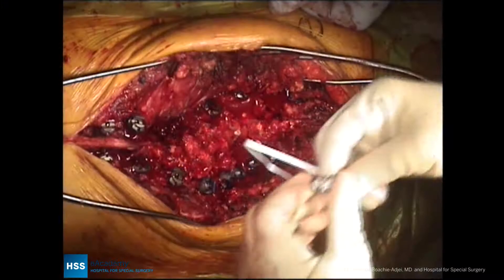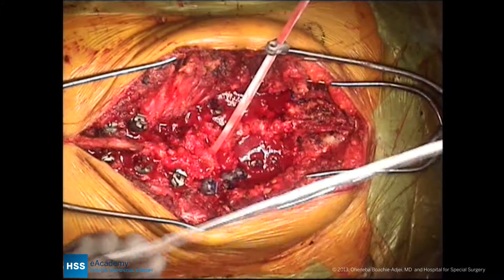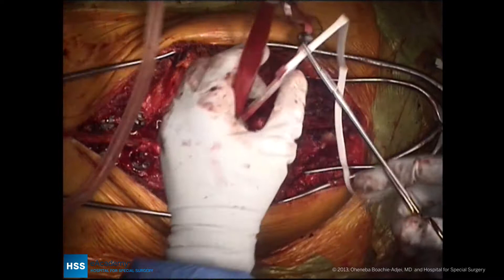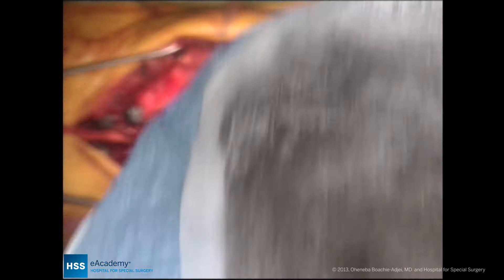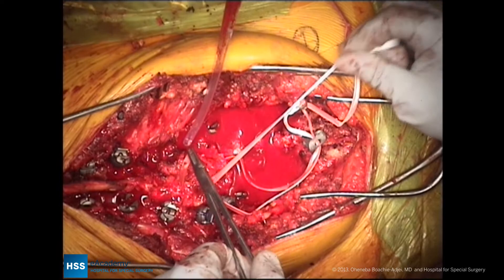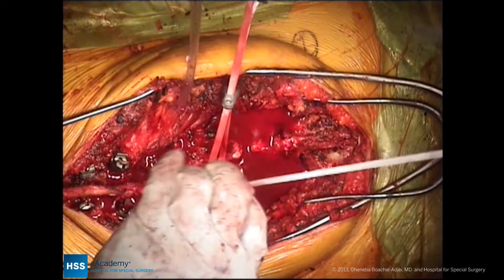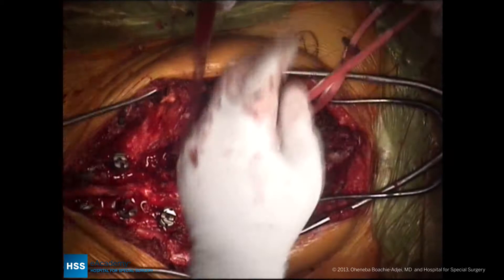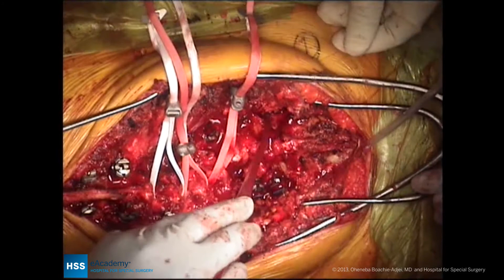Adult Lumbar Scoliosis Surgery with Sacropelvic Fixation: Part 4 Universal Clamp Placement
Oheneba Boachie-Adjei, MD, demonstrates the universal clamp placement during an adult lumbar scoliosis spinal surgery with sacropelvic fixation.